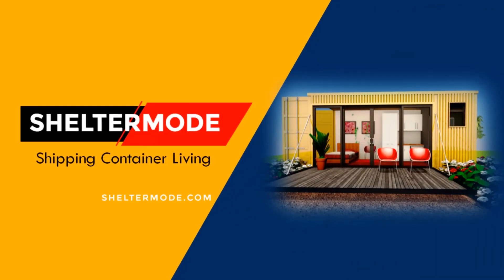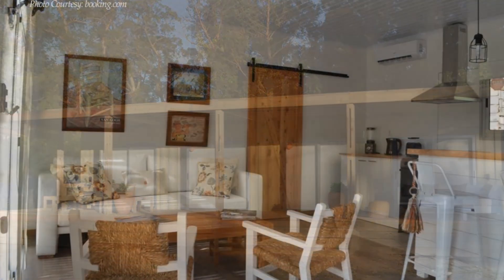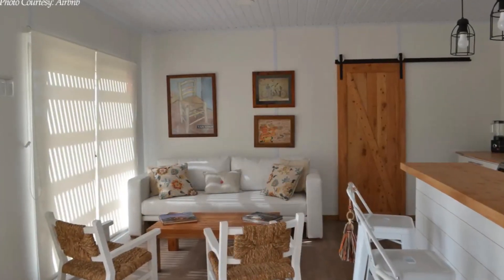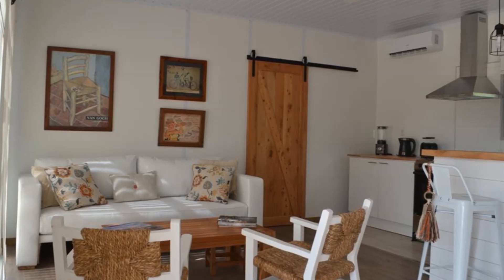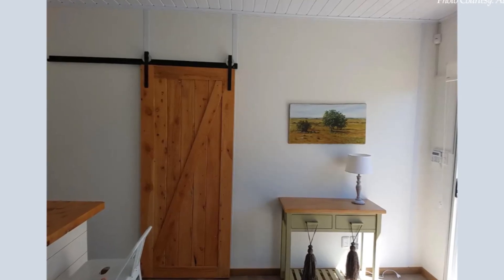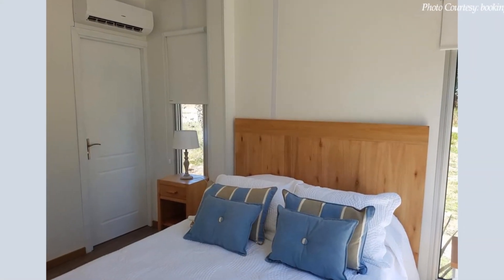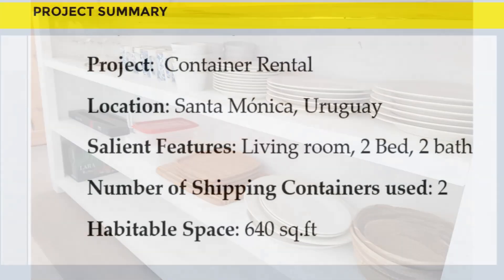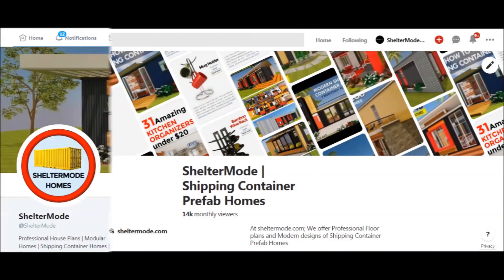Shipping Container Tiny House in Santa Mónica, Uruguay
Shipping Container Tiny House in Santa Mónica, Uruguay. In this video, we feature a Unique Modern Chalet in Santa Mónica, Uruguay, built using two shipping containers. This stylish and cozy house is located in the Santa Monica Spa, on a tranquil site between the forest and lagoons, only 500 m from the beach. Do not be deceived by the modest exterior look, the interior décor and design will blow your mind. This container chalet is built using 2 forty foot shipping containers placed side by side and stitched together creating 60M2 of a bespoke luxury living. The house is flanked by a 40M2 deck stretching the entire frontage of the house.

This amazing chalet is listed as a guest house on Airbnb.

Project Summary.
Project:  Container Rental
Location: Santa Mónica, Uruguay
Salient Features: Living room, 2 Bed, 2 bath